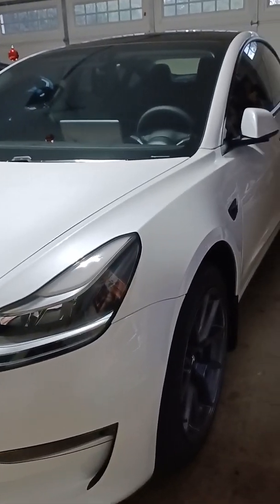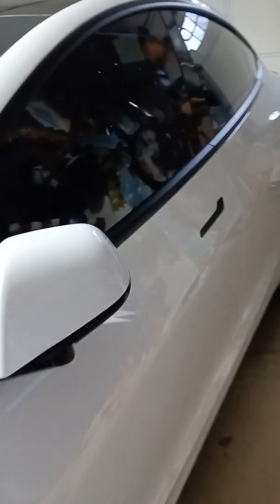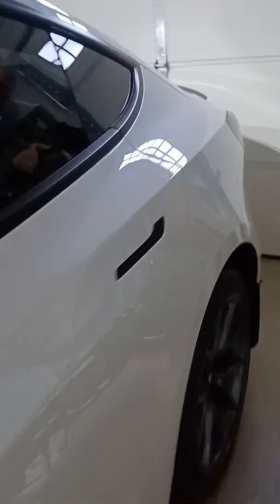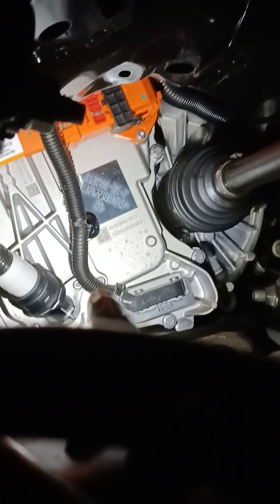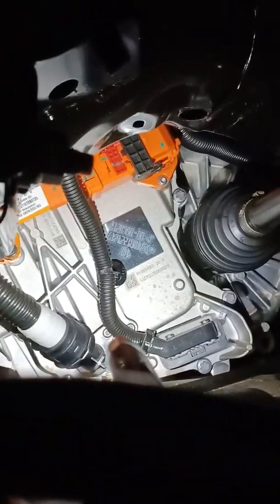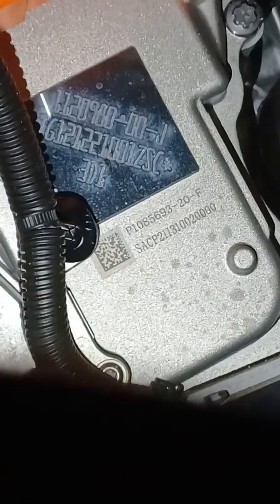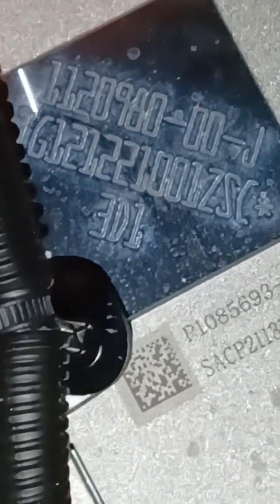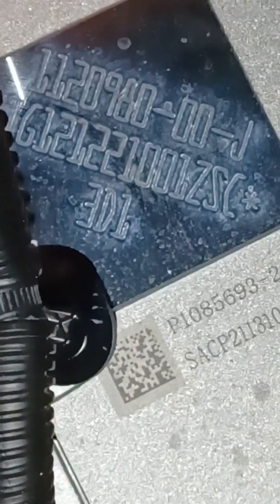980 motor on the 21 Tesla Model 3 LFP powered SR+!!!!!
We took delivery last Saturday 9/4  and was wondering which motor came with the LFP powered model 3. There were rumors online saying that it has a performance motor to compensate for the heavier LFP battery. Well, it's CONFIRMED!! IT HAS THE 980 MOTOR!!